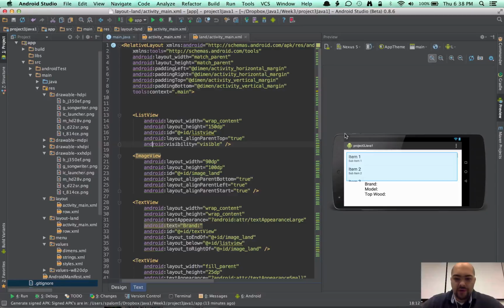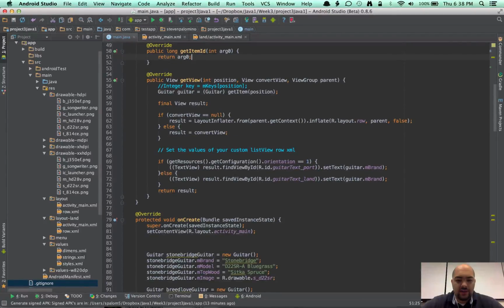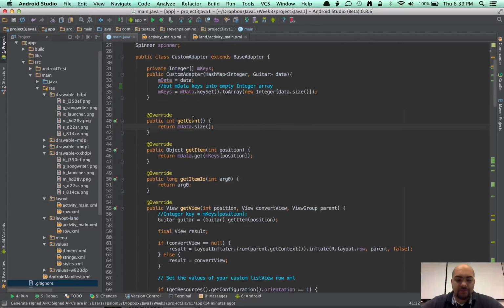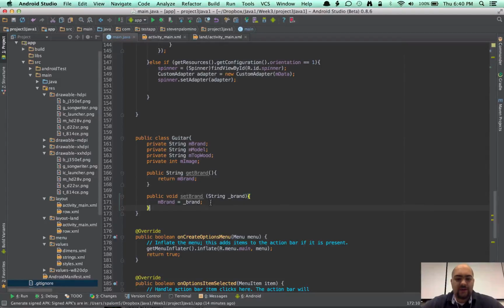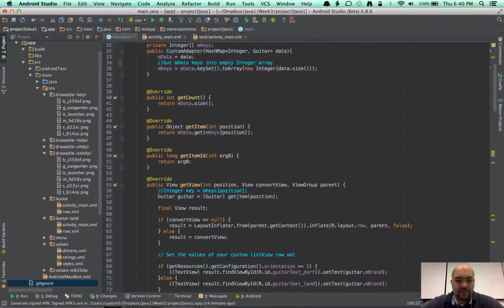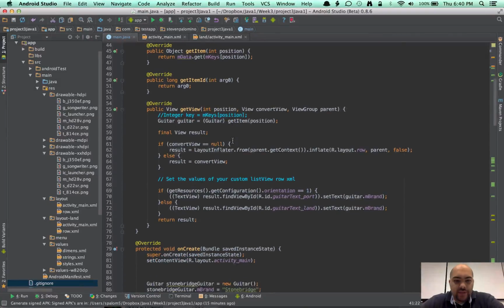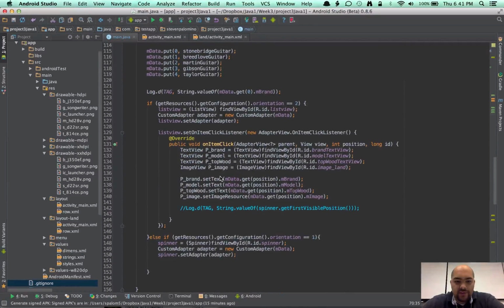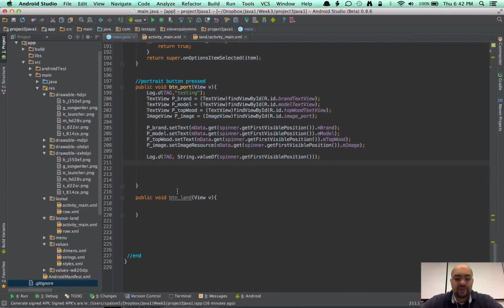Java 1 Week 3